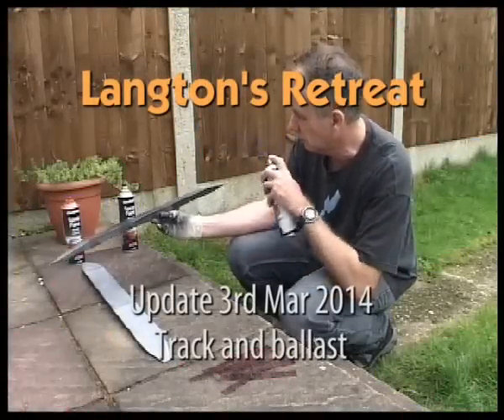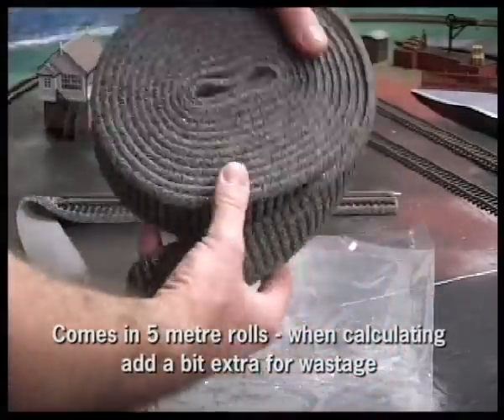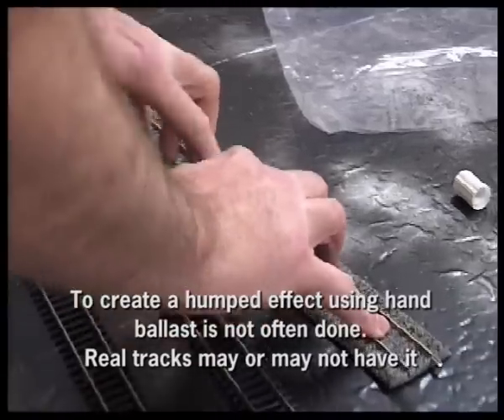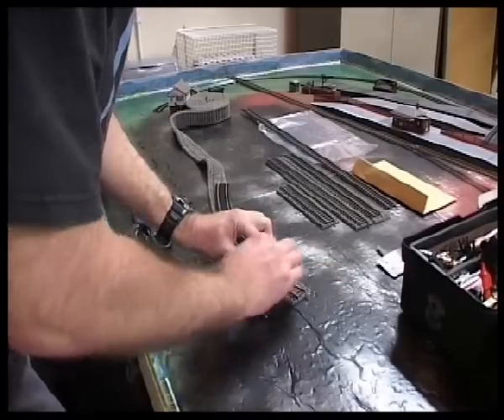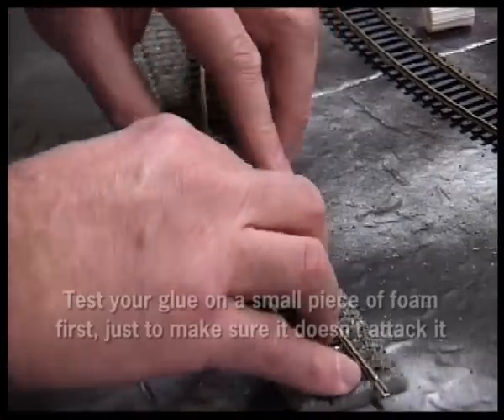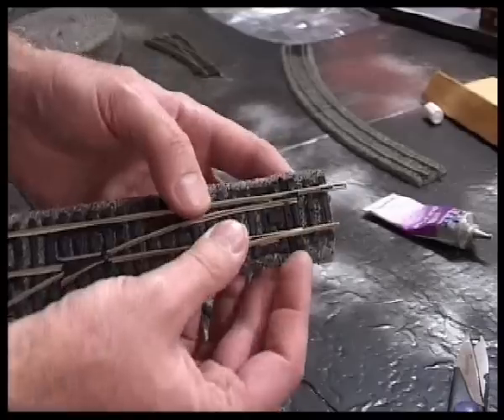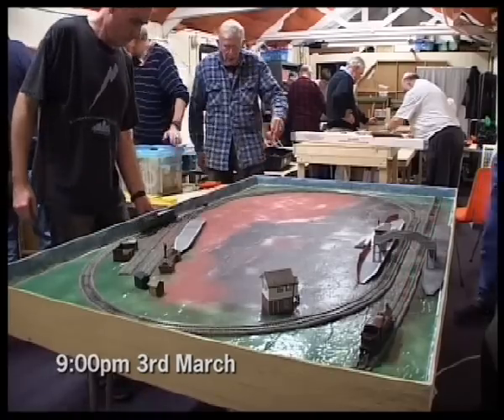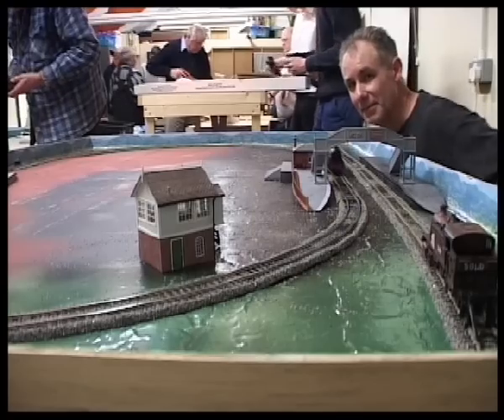Make a Simple Model Railway Part 3 - Track laying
In under two hours I managed to lay the track and ballast it. This is much quicker than conventional hand ballasting which takes a while to do, and to dry. I used Gaugemaster Ballasted Foam (GM200) which goes under the track to give the effect of gravel around the track and sleepers. Simply glue it on. Then glue the whole lot to your baseboard, or leave it free-standing for a temporary layout. This is 00 gauge but it also comes in N gauge.

GM114 is the loose granite ballast on its own, suitable for filling in gaps between tracks, so that it matches and looks like one piece of gravel. It comes in grey or brown colours. Moltopren is the name Gaugemaster use nowadays and I am expecting it to be longer-lasting than the plain old foam, which can deteriorate over time. This is a different compound, and is covered in granite chunks. Even if it does ever need replacing, the whole track can be re-used and re-ballasted in an evening.

Another big advantage is that is does not impede point operation at all. Also it is very quiet compared to hand-ballasted track which has also been track pinned to a wooden baseboard. To me the sound difference is outstanding and I do have a ballast comparison video:

I only hand ballast in exceptional circumstances now. Mind you hand ballasting is cheaper. This foam ballast costs About £22 per 5 meters.

But bear in mind how your layout should look, especially if you are modelling something specific. If it does not have the humped effect (shoulders), then this product may not do. Hand ballast for a flatter effect. If you want the hump, this requires a bit of patience hand ballasting. So then the foam might be better. Also if you are making an exhibition layout then hand ballast, as this method the purists will frown upon. It is not considered true modelling but I'm not sure why? I think people should make their own choices, and this ballasted foam sells loads these days. Also use flexi track for the same reason if making an exhibition layout. But for my own layout I am only trying to impress myself, not anyone else, so ballasted foam has more advantages, and set-track is a uniform curve (so the locos have uniform resistance). Research, and make you own choices. But this way is the easiest for sure. I am using radius 3 curves as these will take almost any train, even the larger ones, and still fit nicely onto a 4ft wide board. Smaller radius 2 or 1 curves may cause larger trains to derail. Larger radius 4 is available as set-track too. Flexi-track, as its name suggests, can be curved into any radius and can look more realistic if you have the room.

Hornby and Peco track have different colour sleepers and different chairs, so pick one make and stick with it for each layout.

Please don't judge the final effect by what you see here - once the loose ballast is added and the grasses etc it will really look good and the humps won't be so pronounced. Also any tiny gaps between the foam joins will be filled.

Use glues and paints safely and in accordance with manufacturer's instructions. Prices mentioned in all videos are of course correct at time of making the videos. This sequence of videos is to give an idea of perhaps what to do. I (and RMRS) accept no responsibility for your own mistakes. Look at other videos as well to get plenty of knowledge and ideas. Good luck.

Please do research and find methods that suit you. Don't just take my word for it. This is just one way to make a layout but there are many techniques. This is a fast, simple way. Myself and Romford Model Railway Society are not responsible for any mistakes that you make, and please use tools, and chemicals wisely.